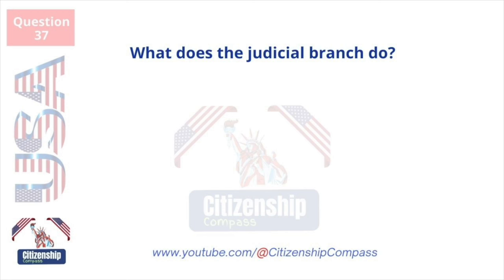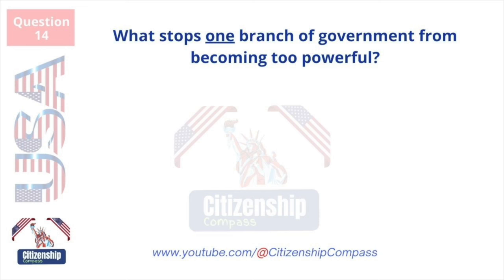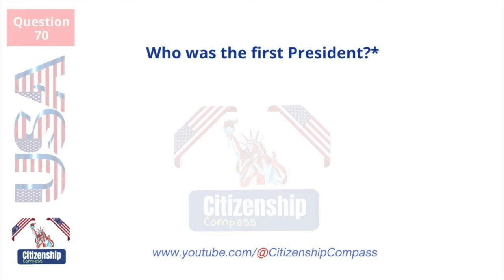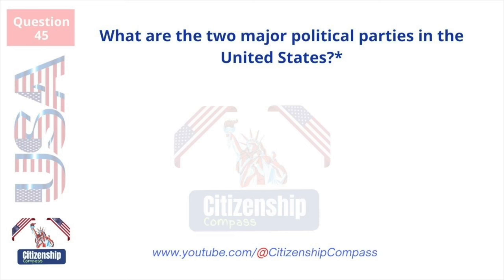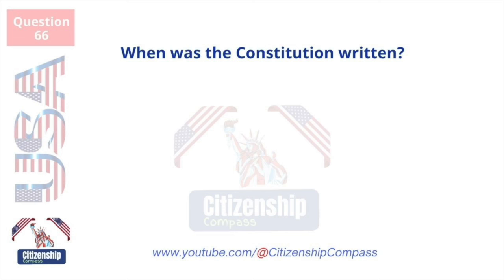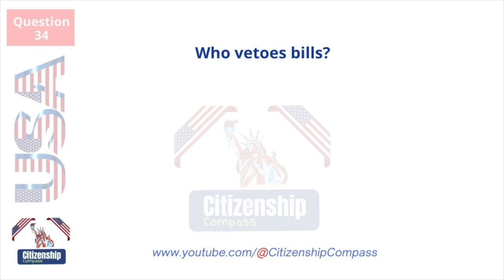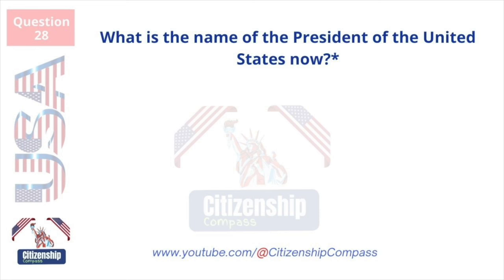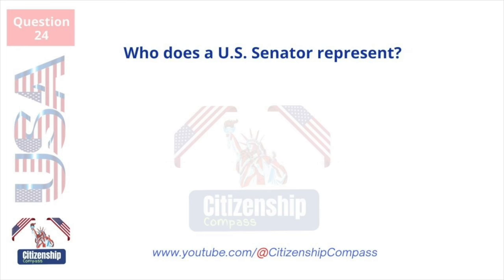2024 Random USCIS Complete 100 Civics Test, Citizenship Test, Question/Answer, Ciudadania Americana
2024 Random USCIS Complete 100 Civics Test, Citizenship Test, Question/Answer, Ciudadania Americana

2024 Official USCIS 100 Civics Test Questions and Answers (Slow Version) US Citizenship Interview | N400 I US Citizenship I US Citizenship Test I US Citizenship Interview I 100Civics Questions 2023 I 100 Civics Questions And Answers 2023

Welcome to "Citizenship Compass," your ultimate destination for expert guidance on the US citizenship journey! If you're gearing up for your US citizenship interview, you've come to the right place. In this video, we've meticulously compiled and answered 100 civics questions that are commonly asked during the interview process, ensuring you're well-prepared for this significant step in your life.

In this video, you can look forward to:

🇺🇸 A comprehensive review of 100 civics questions that you might encounter during your US citizenship interview.
📚 Clear and concise answers to each question, delivered in an easy-to-understand format.
🎯 Proven strategies and insightful tips to boost your confidence and succeed in your interview.
🕒 Convenient timestamps to help you navigate through specific questions or topics of interest.

At Citizenship Compass, we are committed to helping you build a solid foundation of knowledge about American history, government, and the rights and responsibilities of US citizens. Our mission is to guide you through every step of the US citizenship process, making your journey as smooth as possible.

We're here to assist you every step of the way.

Your US citizenship dream is within reach, and with Citizenship Compass as your guide, you'll be well on your way to mastering those 100 civics questions. Let's embark on this educational journey together! 🗽🤝